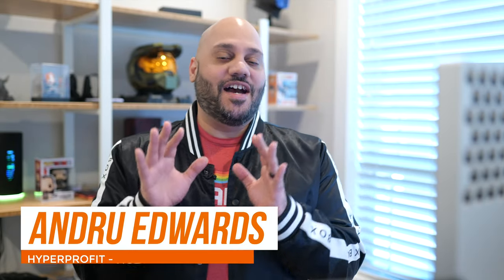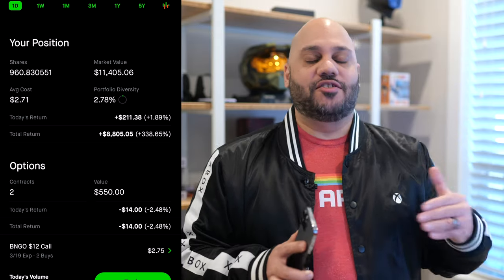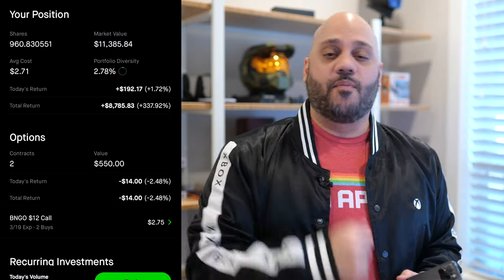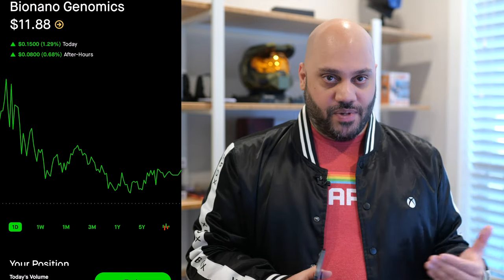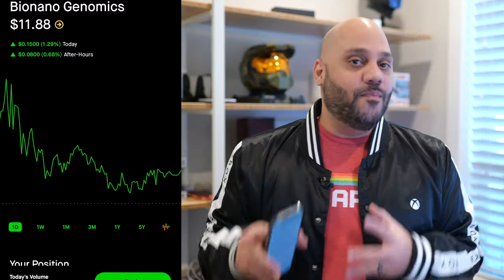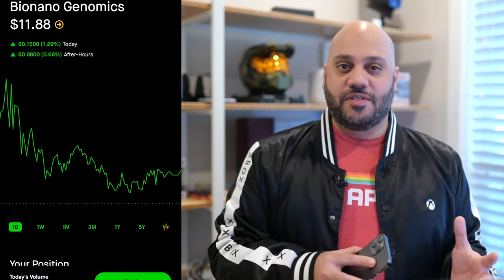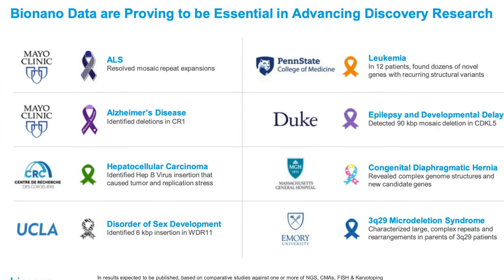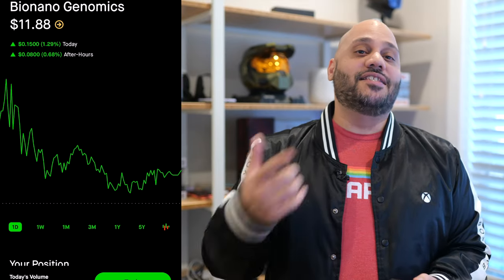Bionano Genomics (BNGO) Stock to KEEP RISING - New BNGO Price Target! 🚀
Bionano Genomics (BNGO) Stock Will Keep Rising - BNGO Stock Analysis!
Why is there so much interest and success in BioNano Genomics, and why did it just get a new street-high price target today? We’ll talk about the price target in a minute, but for some background, Bionano Genomics is a company that runs human genome mapping at scale, which in turn allows doctors to detect genetic variants which can lead to new cancer treatments. The way I saw one person put it - “BioNano Genomics does a bunch of cool stuff that reads like science fiction, but they’re making it a reality.”

Stock analysts on wall street are also liking BNGO more and more due to the promise of a $100 genome map. In fact, looking at the adjusted price targets as of yesterday, BNGO is rated as a strong buy and it just got a new price target from Oppenheimer analyst Kevin DeGeeter - he’s rated as a 5-star analyst and boosted his BNGO price target from $1.50 all the way to a new high of $15 per share. If he’s correct, investors will see gains of about 29% - but do not be surprised to see BioNano Genomics go even higher, with some estimating that it’ll hit $30.

CHAPTERS
0:00 Intro to BioNano Genomics
0:15 Andru's BNGO Stock Positions
0:45 Buy BNGO Aftermarket
1:09 What is BioNano Genomics?
2:30 New BNGO Price Target
3:45 Who Uses BioNano Genomics Saphyr?

Discuss & Invest on Public
BlockFi: Earn Interest on Bitcoin, Crypto

Contact a financial professional in your area for professional advice. You can lose money investing into the stock market. You are liable for any losses that you incur from investing in the stock market.